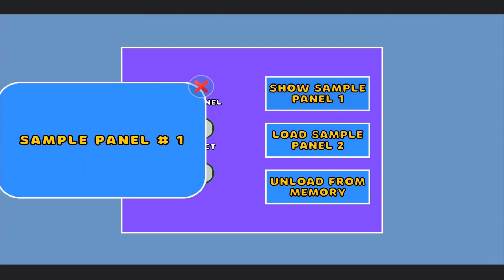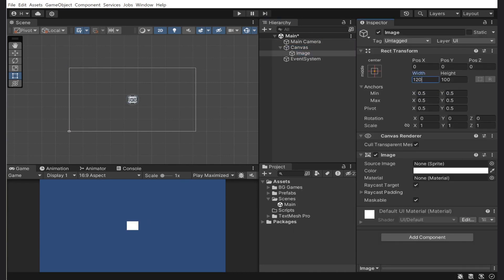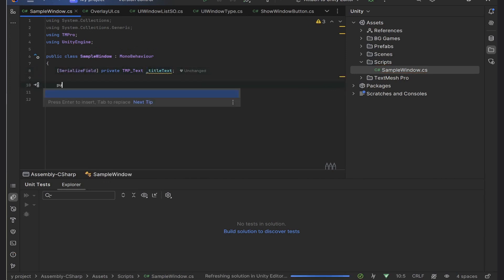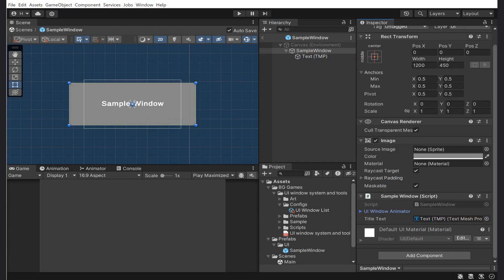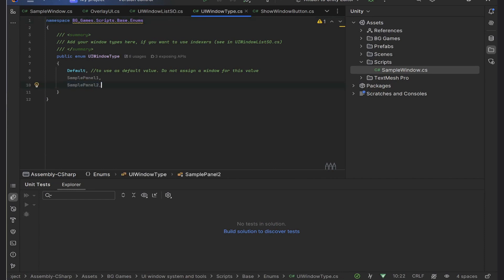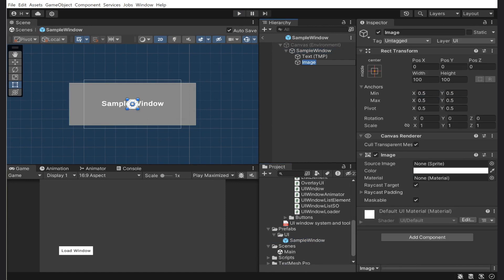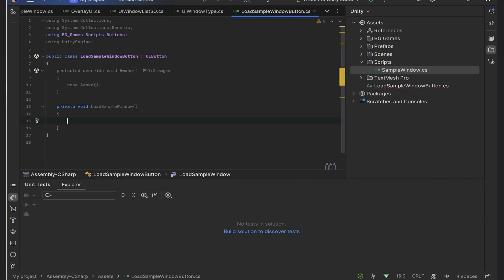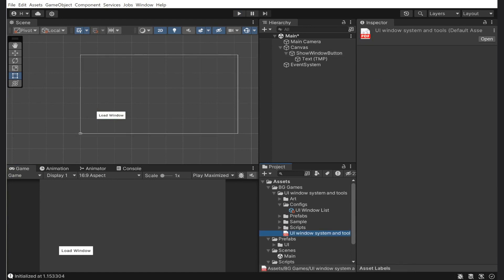UI WINDOW SYSTEM AND TOOLS Tutorial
Provides you with an efficient and concise module for working with UI Windows in your Unity project.
Benefits of the module show up more in code rather than in variety of prefabs or templates. You are not obliged to use any predefined prefabs, feel free to experiment with it and adjust it to suit your needs.
Main pros:
- Fast integration of new windows
- Fast integration of new buttons
- Effective and simple access to windows
- Unified system of buttons in the game